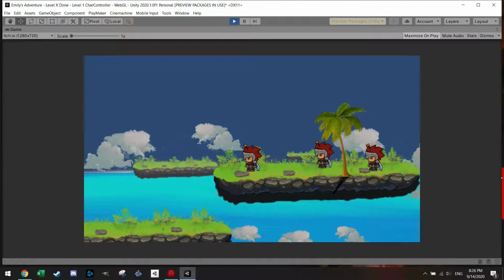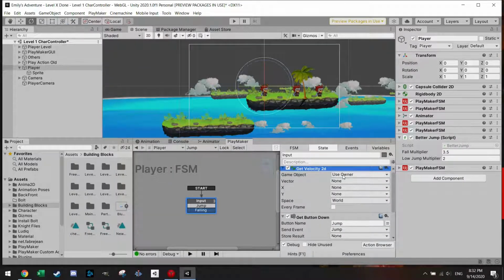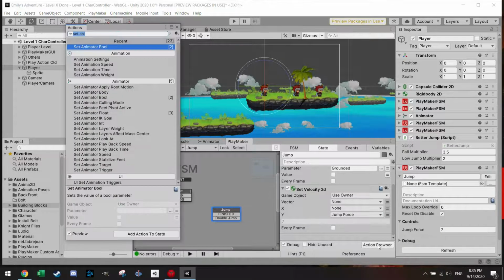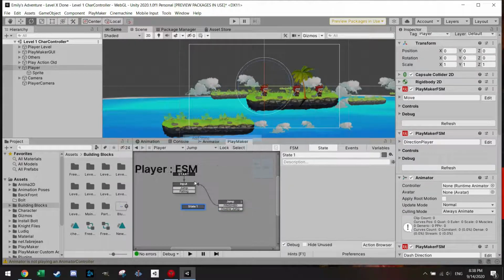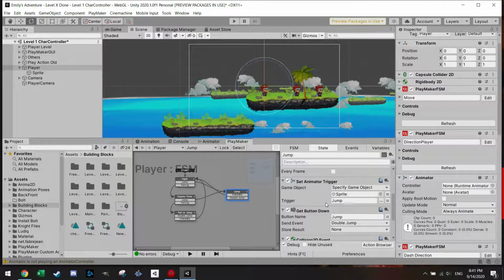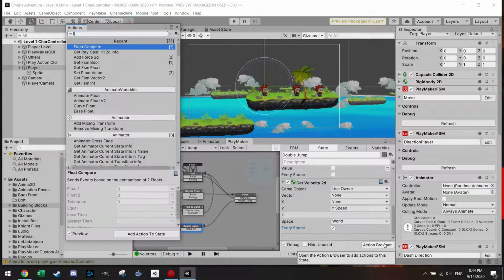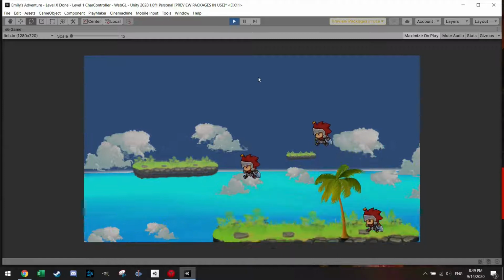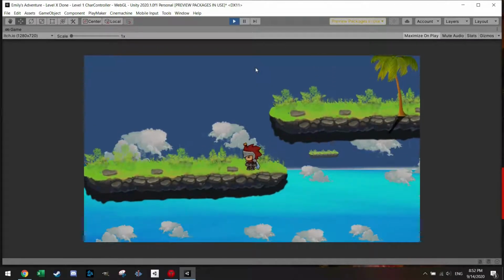2D Platformer with Unity and Playmaker - Controller#2 - Double Jump, Coyote Time, Sound & Particles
In this tutorial I want to further work on the controller from last video and make a double jump. I also show how to add Coyote time so that the char wont fall right away from a platform as well as adding sounds and particles to our jump. No coding needed only playmaker!